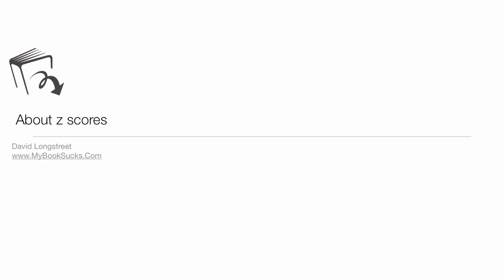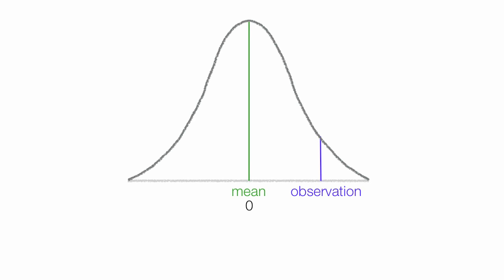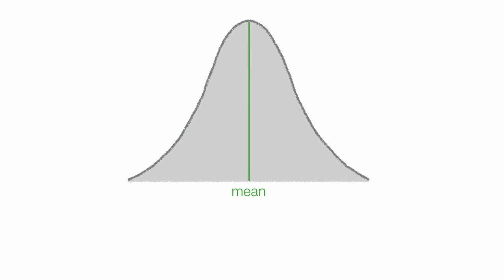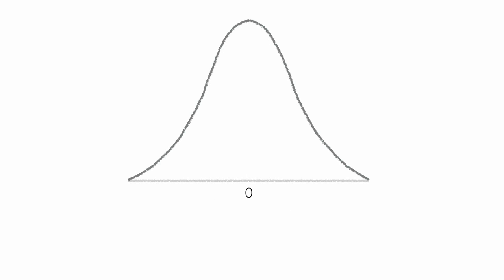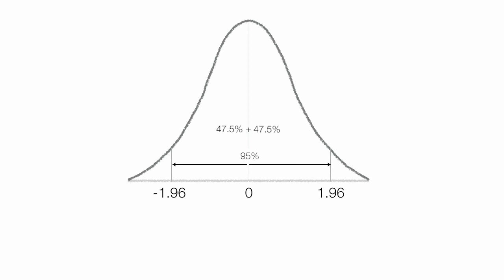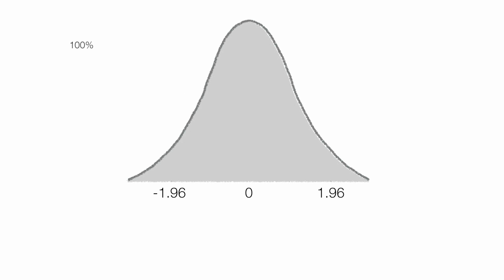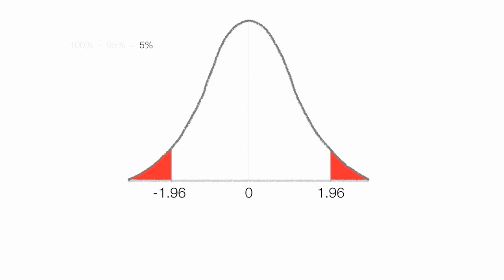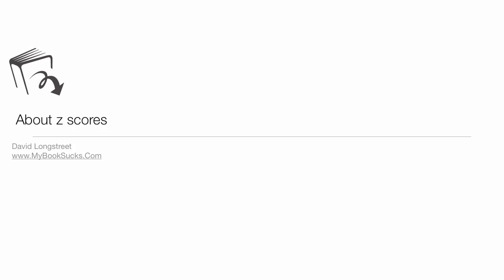How to calculate z scores used in statistics class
An introduction to z scores and its meaning, how to calculate z scores. Tutorial on how to calculate z scores.  A z score measures the distance, in standard deviations, a specific observation is from the mean.